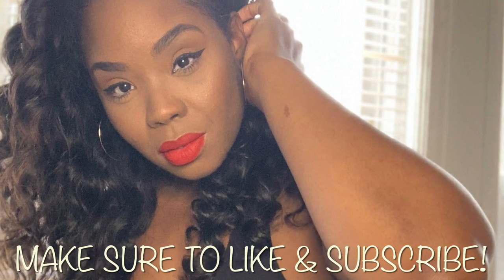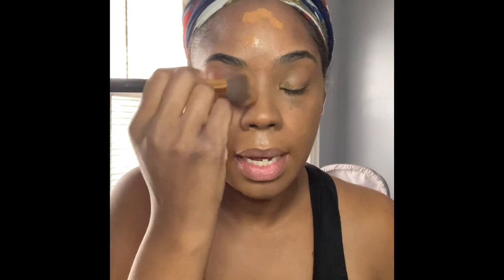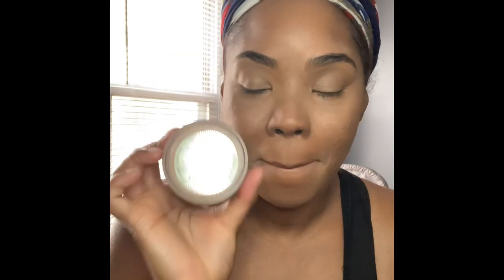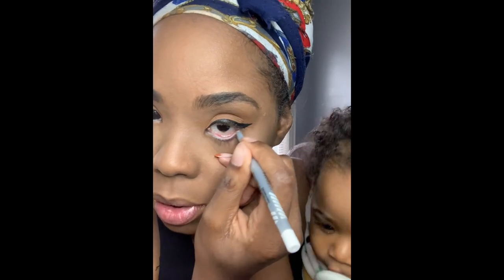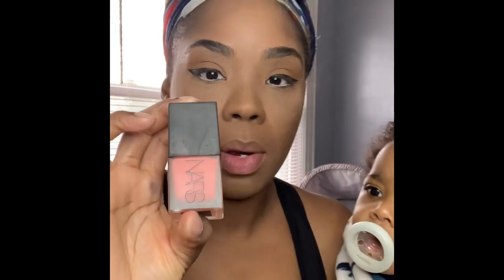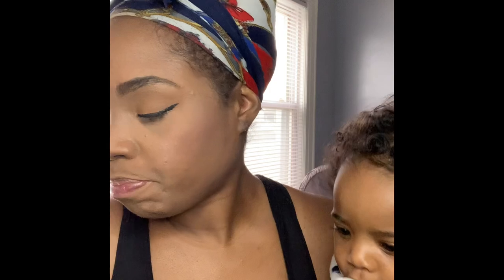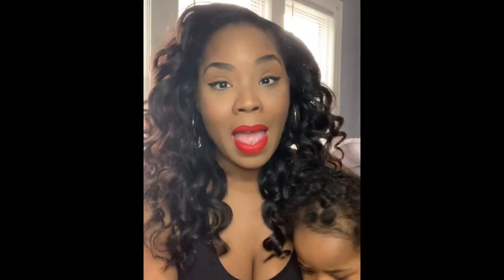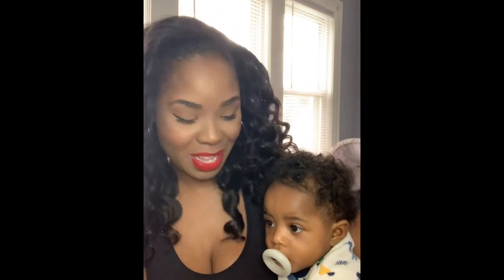Makeup Routine with Clingy Baby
Real life depiction of what it’s like to do makeup when you’re a mom with a teething baby. Check out how I accomplish my make up routine when you’re in a rush and have to tend to your clingy baby.

Makeup Used-
Moisturizer
- Clinique moisturizing gel

Foundation
- Fenty Beauty Soft Matte Longwear Foundation (Shade 420)

Concealer
 - NARS soft matte complete concealer (shade Chestnut)

Powder
- Sacha Buttercups Setting Powder

Buttercup Setting Powder BUTTERCUP SETTING POWDER Buttercup

Eyeshadows
-Juvia’s Place, The Warrior palette- Shade in Kano

Eyeliners
-KVD Tattoo liner black for cat eye

-Sephora retractable waterproof white eyeliner

Blush
-NARS Liquid blush in Torrid

Highlight
-Juvia’s Place Loose Highlighter

Lip
-Fenty Beauty Stunna Matte liquid lipstick in Uncensored